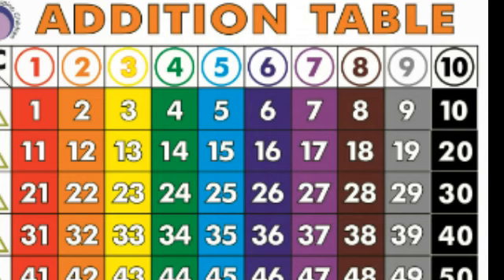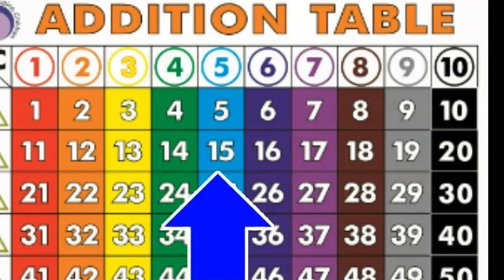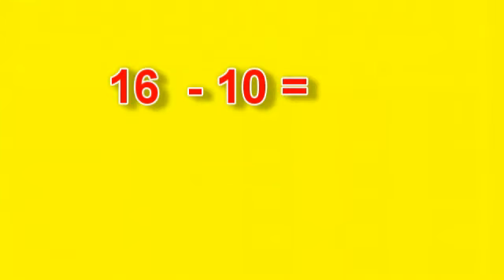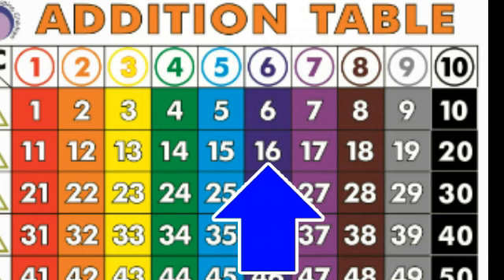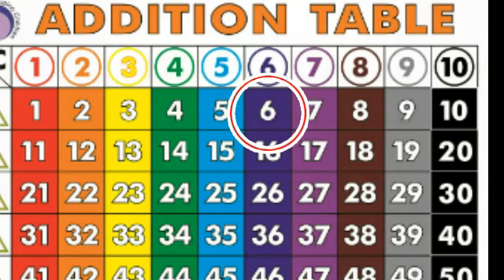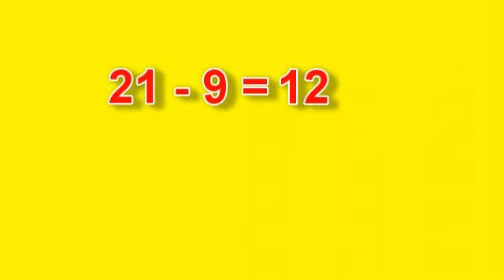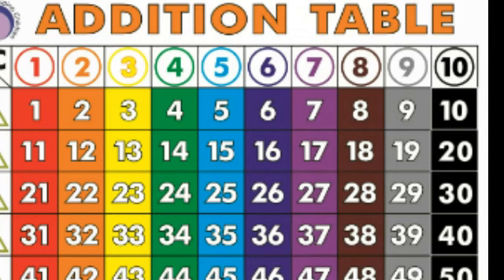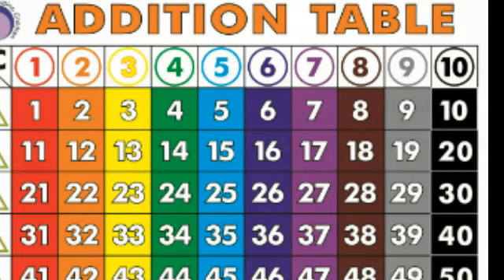subtraction on an addition table HQ